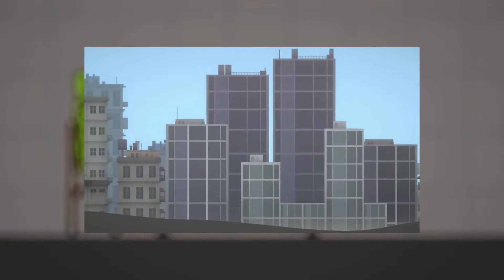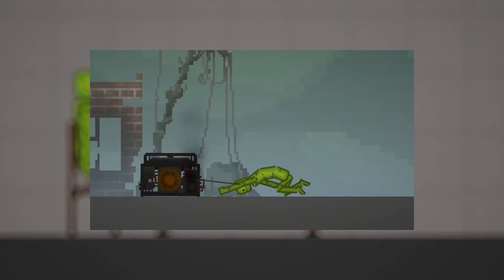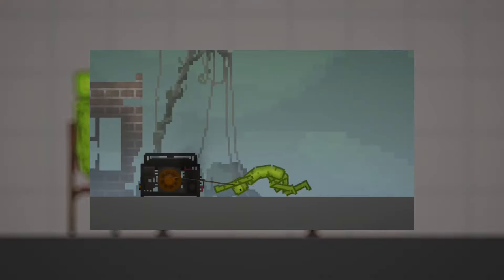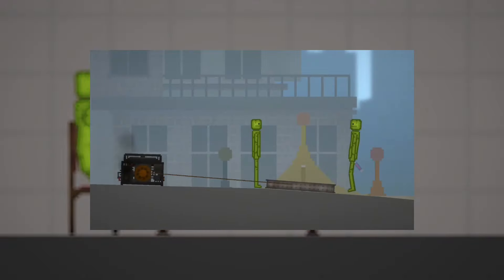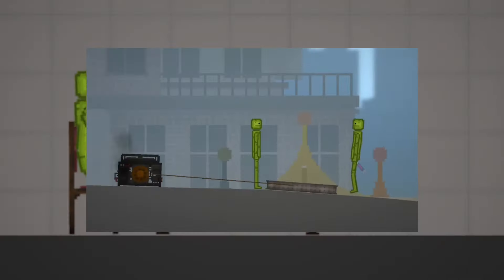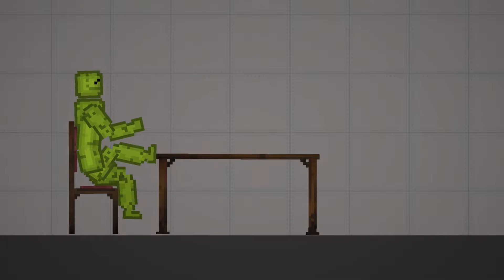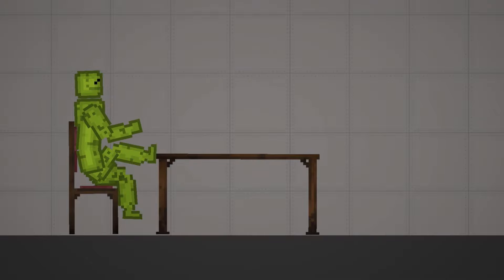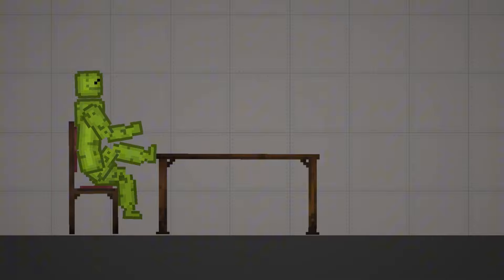NEW UPDATE 25.0: WHAT’S NEW??? | Melon Playground